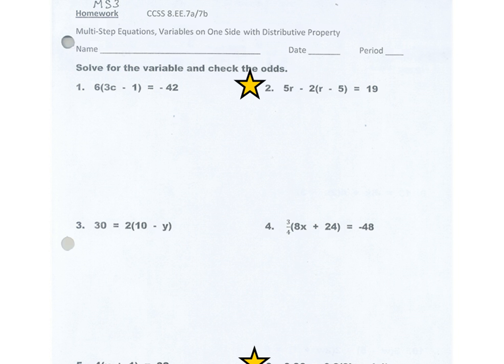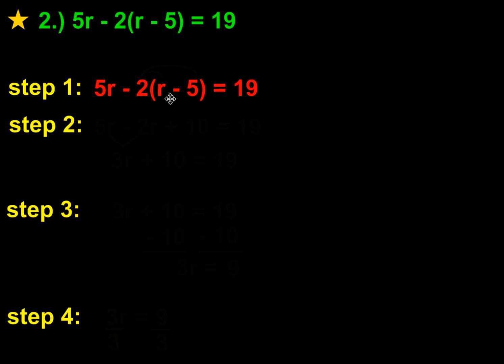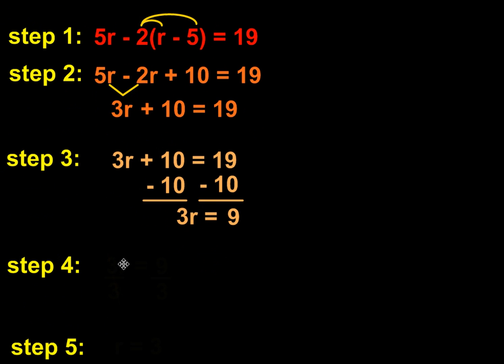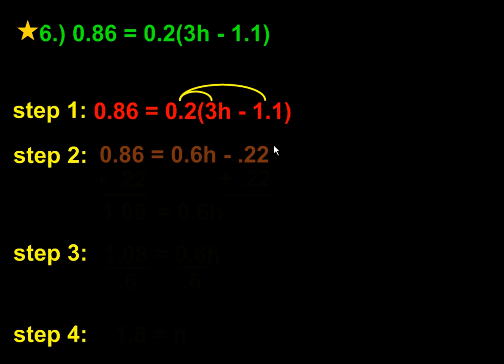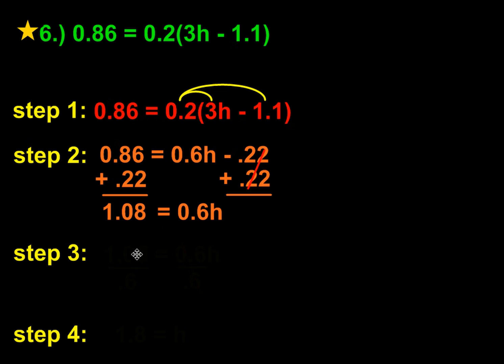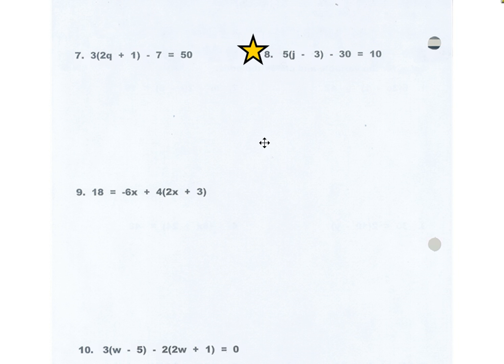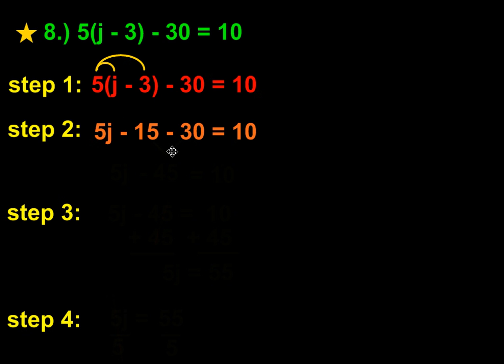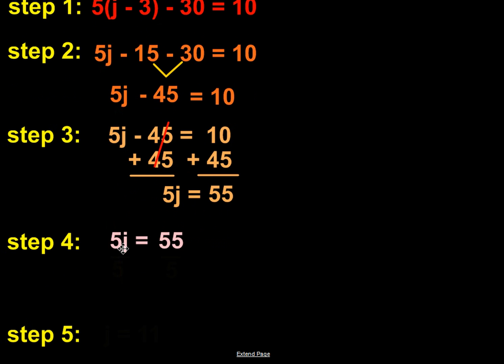8th grade math hhs: MS3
Multi-step Equations, Variables on one side with Distributive Property